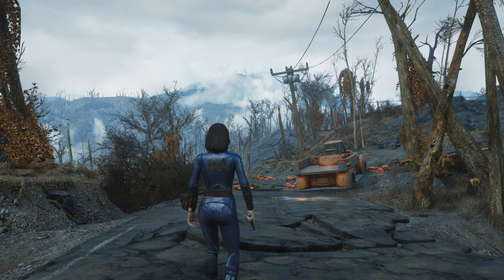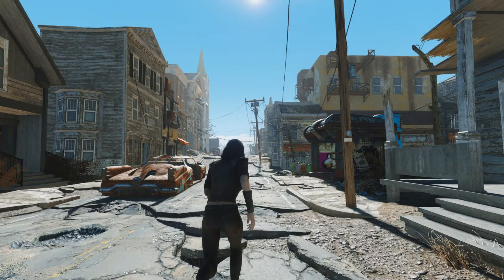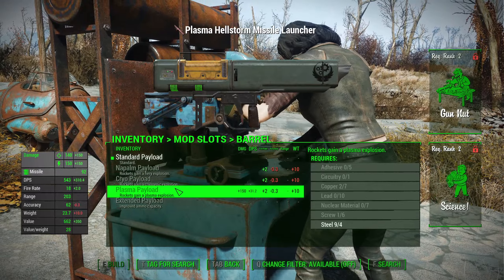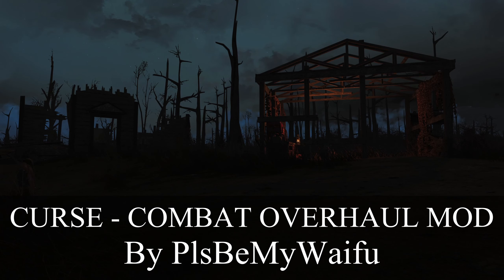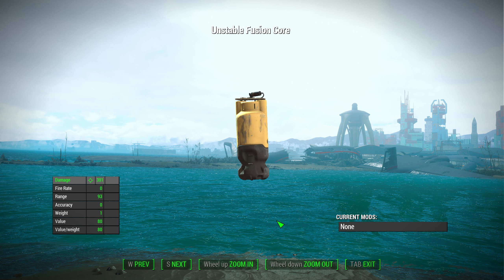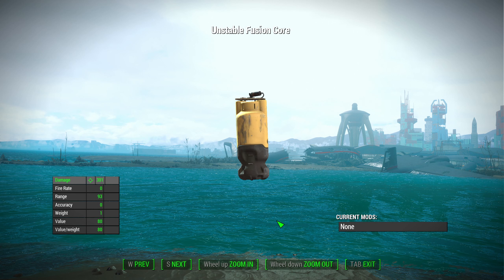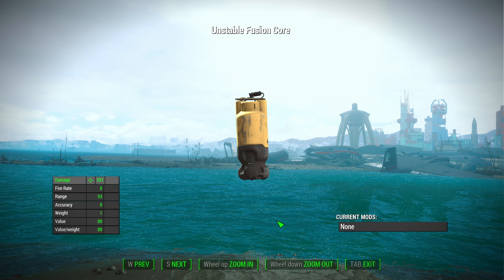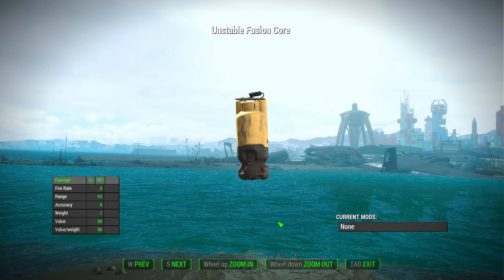The Top 10 Fallout 4 Mods of September & October 2023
Any contributions are very appreciated!

System Specs:
CPU: Intel i7 10700
GPU: RTX 3080
RAM: 32GB

0:00 Introduction
0:40 10
1:17 9
1:54 8
2:30 7
3:24 6
4:38 5
5:11 4
5:59 3
6:32 2
7:22 1